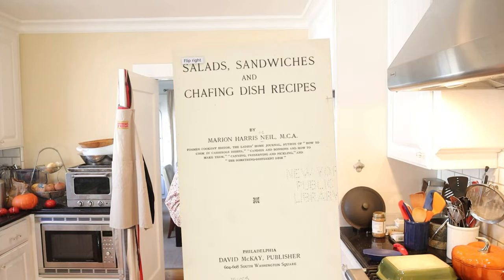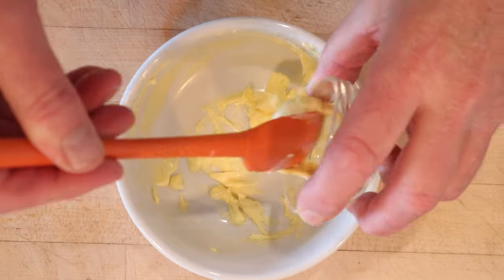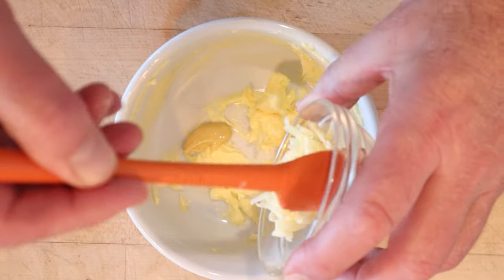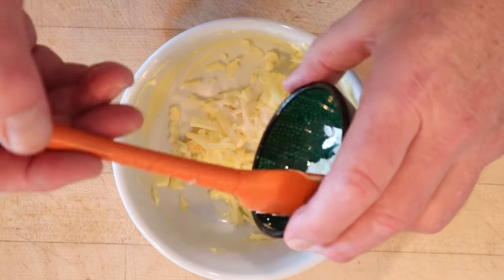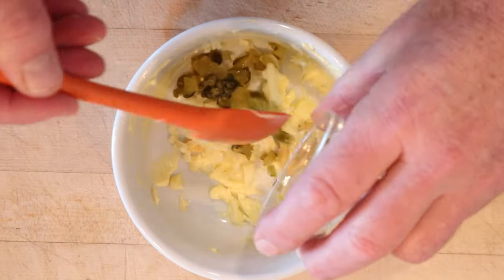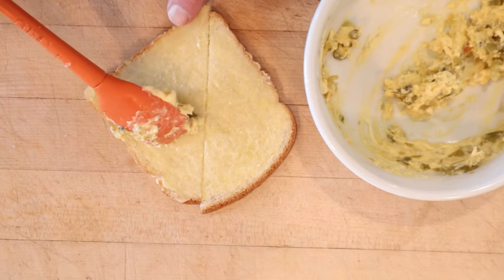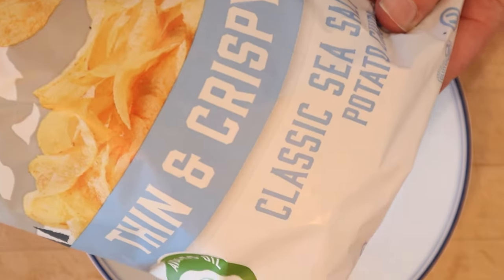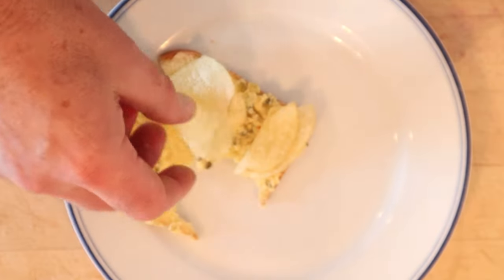Palo Alto Sandwich (1916) on Sandwiches of History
Today, the name Palo Alto likely conjures up Silicon Valley tech startups and nerdy CEOS. Well, when Salads, Sandwiches, and Chafing Dish Recipes was published in 1916 it was nothing but farmland. Mostly orchards, really. Which does absolutely noting to explain the ingredients in this sandwich. Sorry, went off on a contextual tangent there. There is butter. Lots and lots of butter. So we’ve got that going for us.